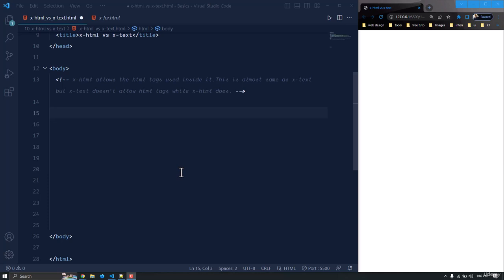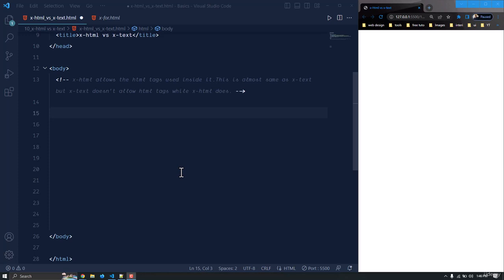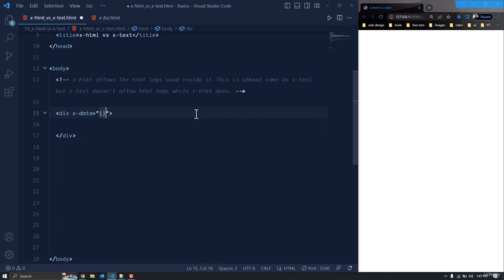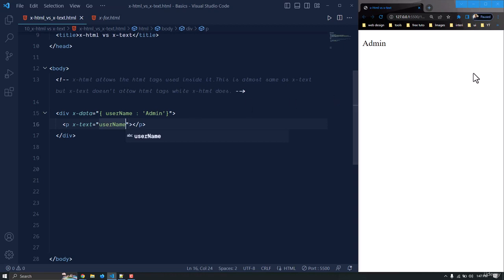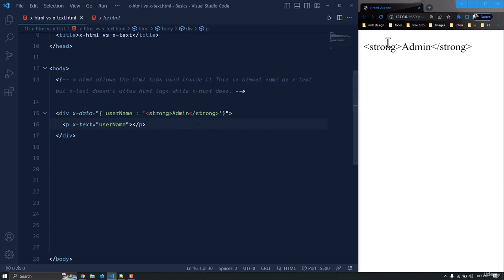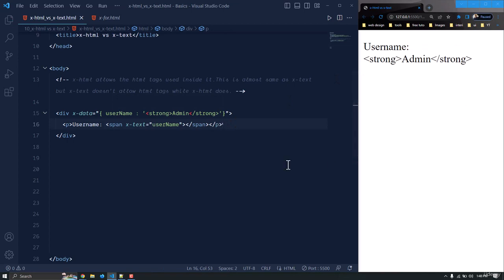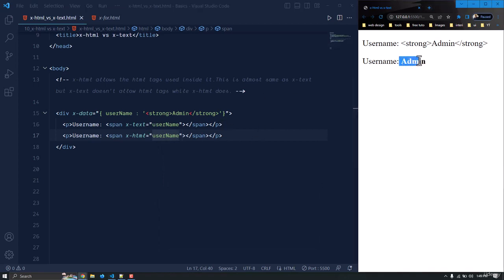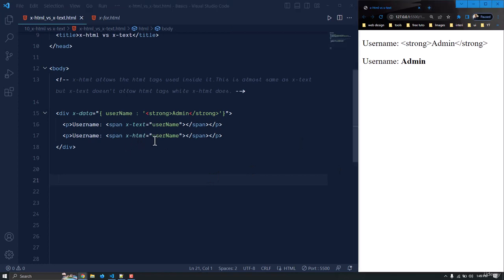9 x text vs x html